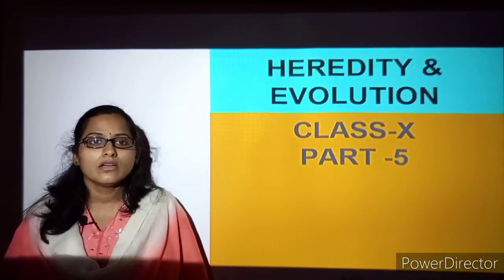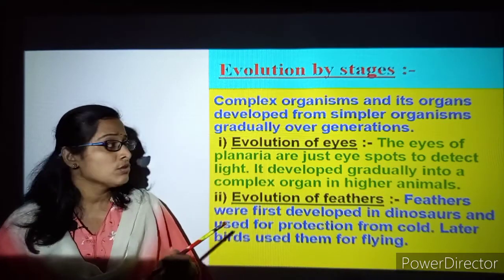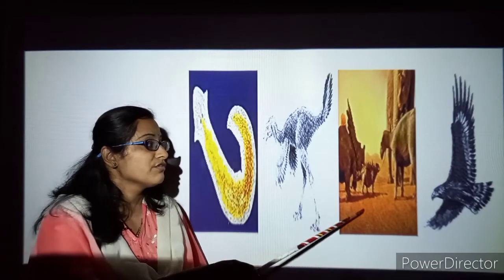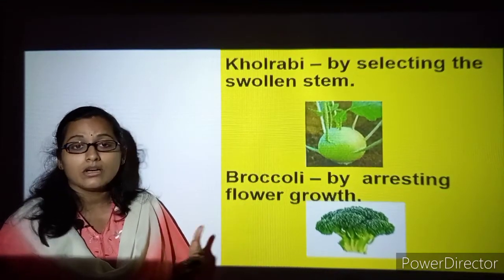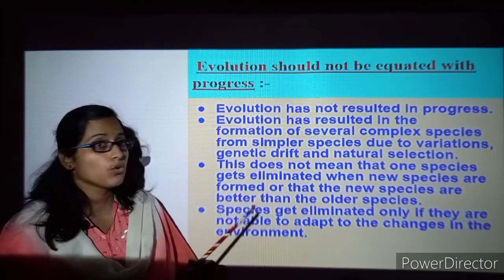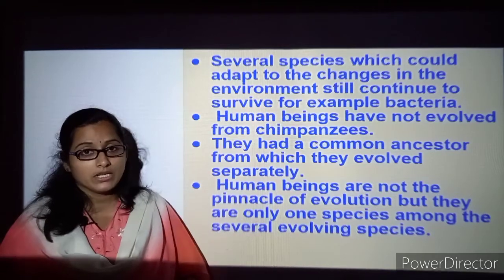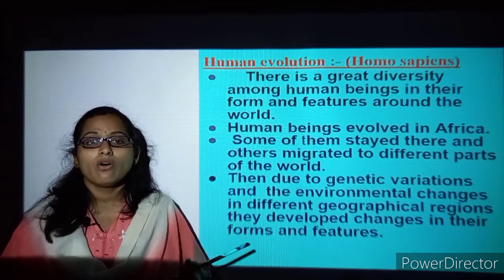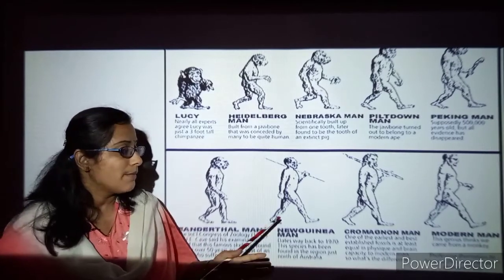X Standard Science Chapter - Heredity and Evolution - Part 5